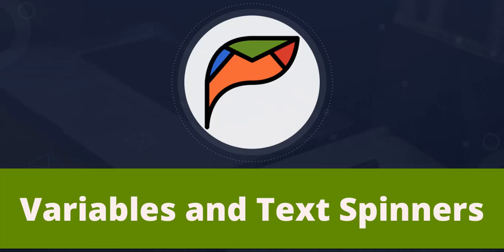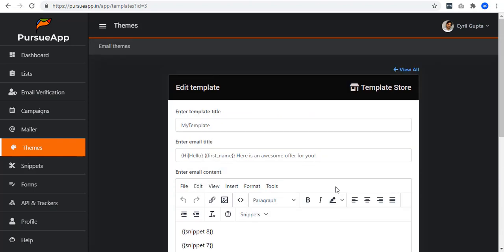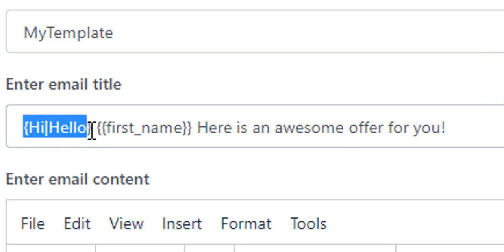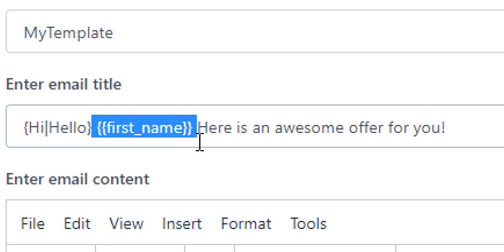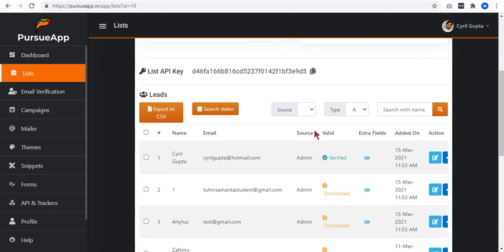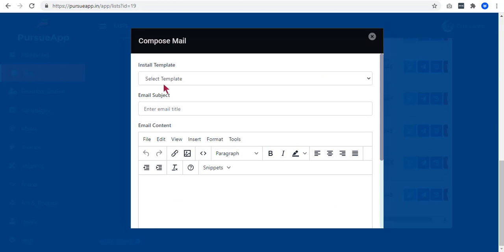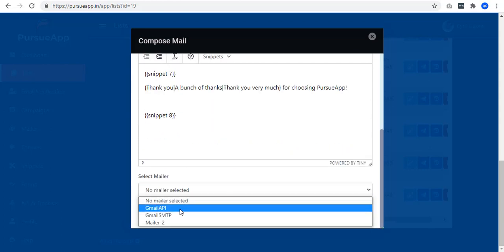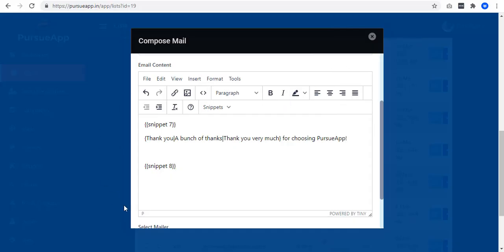Pursueapp Variables - How to use them : Cold Email Marketing App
In this video we will show you how to use variables in PursueApp.

PursueApp is a Powerful SAAS Helps Marketers Get More Sales & Business Through Effective Cold-Emailing.
PursueApp features:

-Personalized Drip Email Sequence
Handcrafted Customer Journeys
-Email Verification In-built
-Powerful Analytics & Data Reporting
-Integrated Conversion Engine R
-Readymade Email Templates & Sequences
-Engage Across Multiple Channels
-Powerful Subscription Form Builder
-Integrates Gmail, Outlook, Exchange, SMTP & More
-In-built URL & Text Spinning
-High Inboxing Rate!
-100% Hands-free After Setup